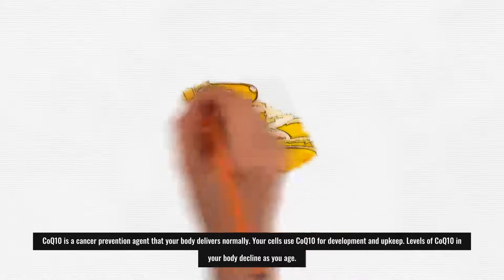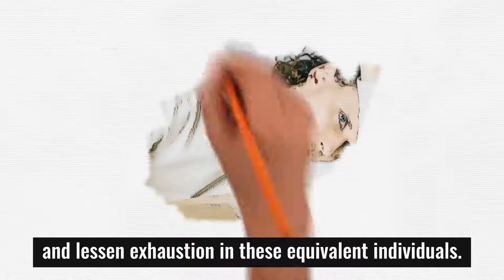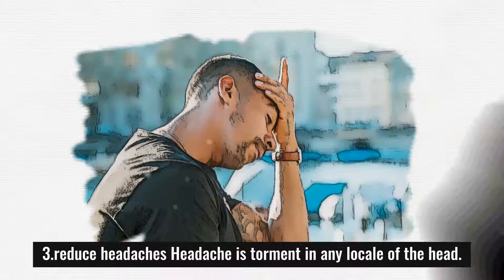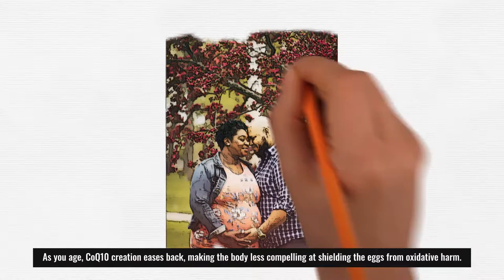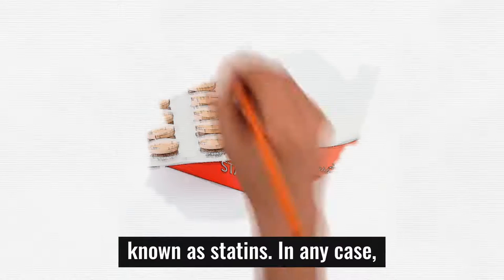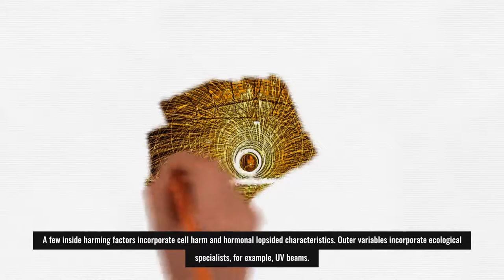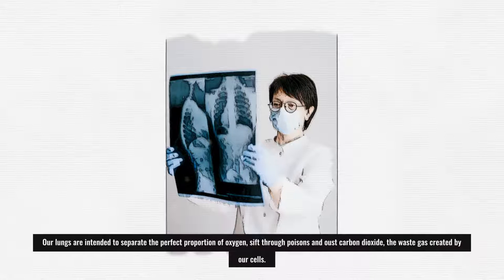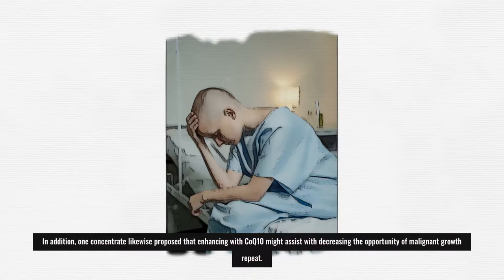10 benefits of Coenzyme Q10 | Health Templewas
10 benefits of Coenzyme Q10 | Coenzyme Q10 | Health Templewas

CoQ10 is a cancer prevention agent that your body delivers normally. Your cells use CoQ10 for development and upkeep.

Levels of CoQ10 in your body decline as you age. CoQ10 levels have additionally been viewed as lower in individuals with specific circumstances, like coronary illness, and in the people who take cholesterol-bringing down drugs called statins.

CoQ10 is found in meat, fish and nuts. How much CoQ10 found in these dietary sources, be that as it may, isn't to the point of altogether expanding CoQ10 levels in your body.

CoQ10 dietary enhancements are accessible as cases, enjoyable tablets, fluid syrups, wafers and by IV. CoQ10 could help forestall or treat specific heart conditions, as well as headache migraines.

10 benefits of Coenzyme Q10 | Coenzyme Q10 | Health Templewas
1.help energy production
2.Improve heart health
3.reduce headaches
4.help with fertility
5.help exercise performance
6.ease statin side effects
7.help with diabetes
8.help keep your skin young
9.protect lung health
10.play a role in cancer prevention

If you think video is useful
If you agree with me, I hope you can share it